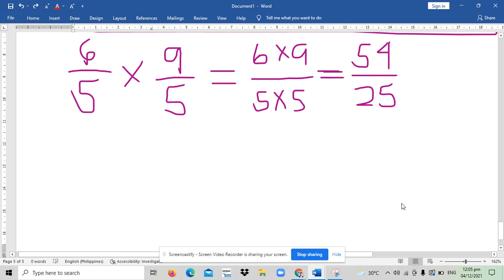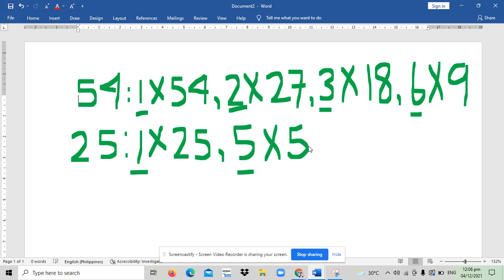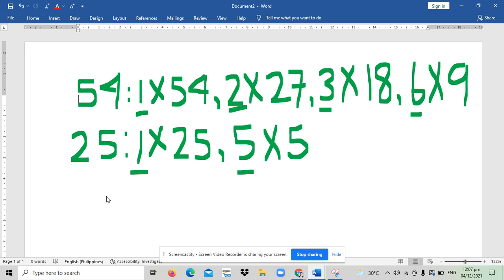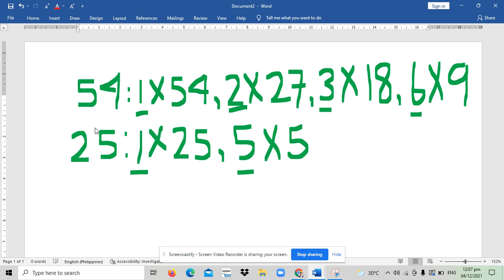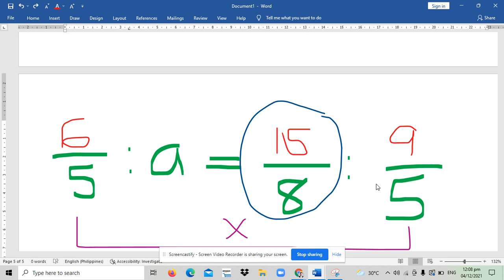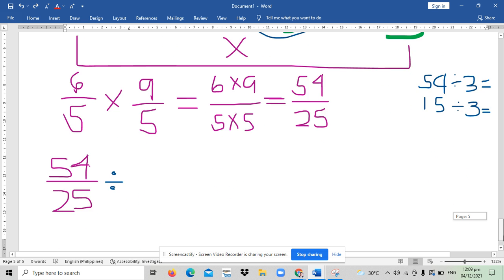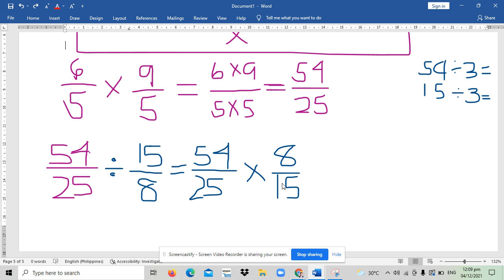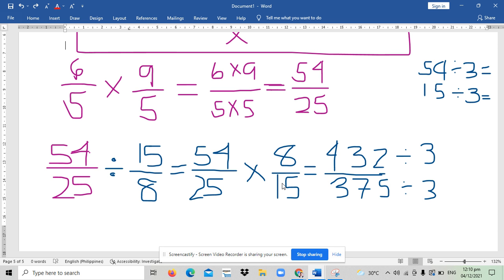Exercise 4 Finding the Missing Term Example 4 Part 2